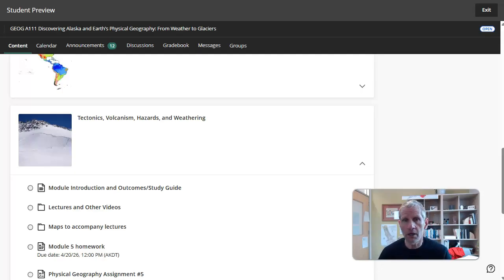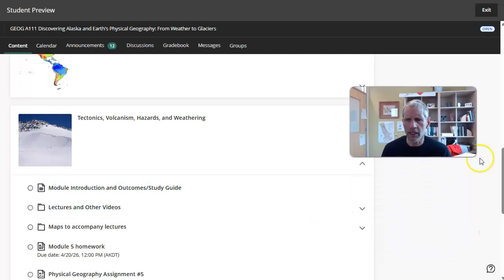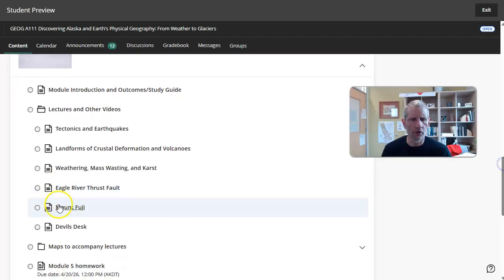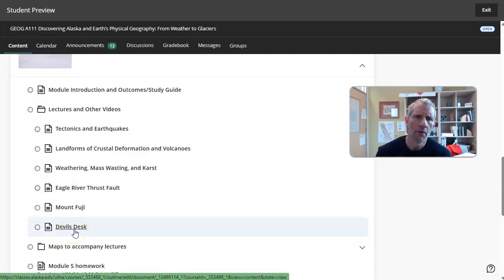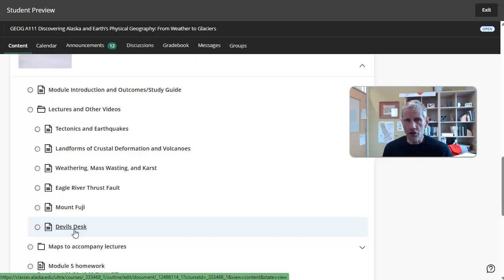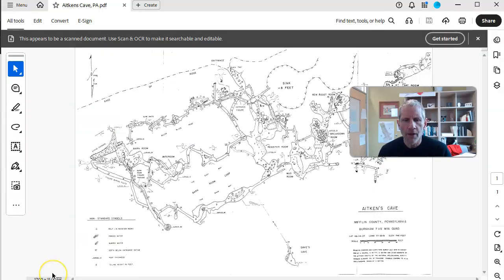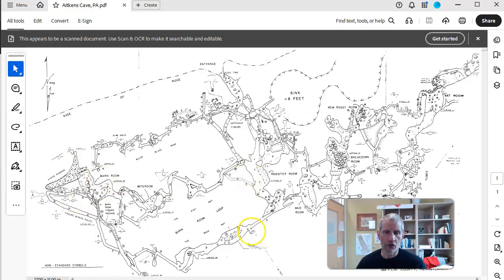Week 5 Announcement Spring 2026